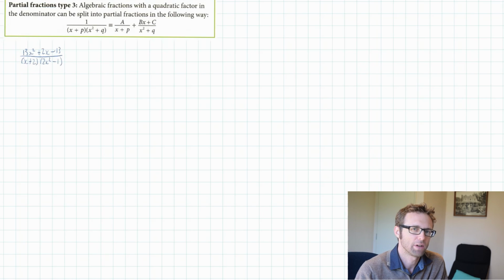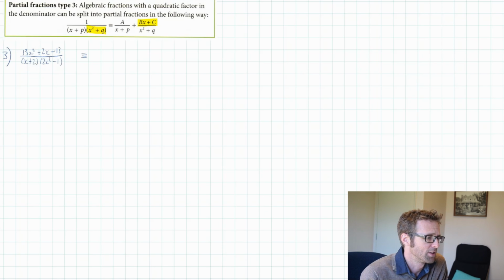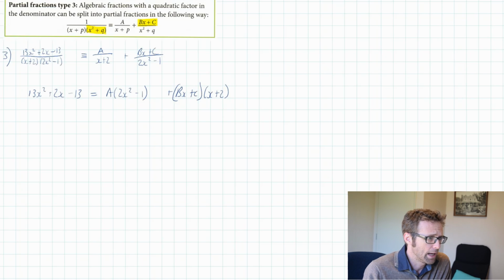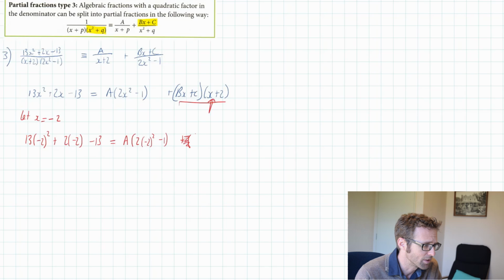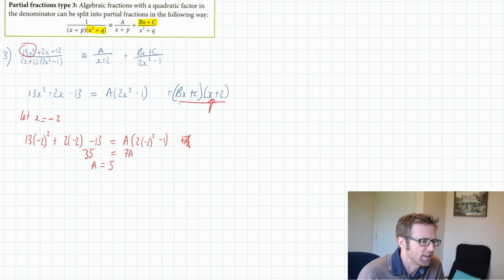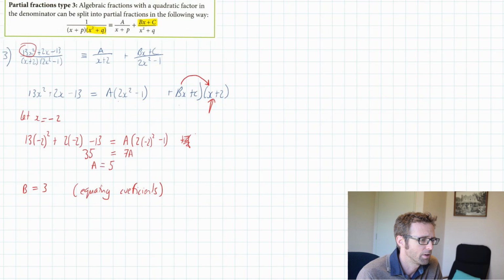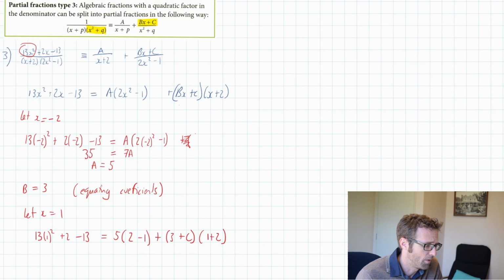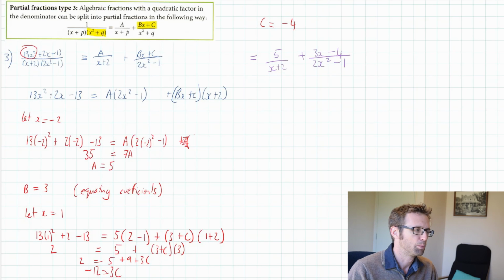Pure Maths 3: 7.1C Partial Fractions Part 2 - Algebraic fractions with quadratic in denominator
How do you change algebraic fractions with a quadratic in the denominator into partial fractions? Here I give an example of how to do this.